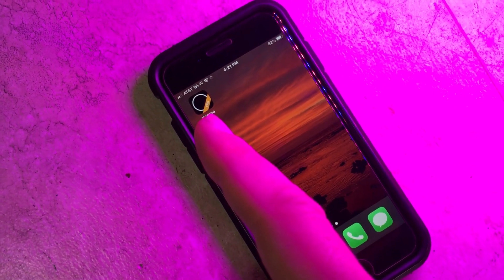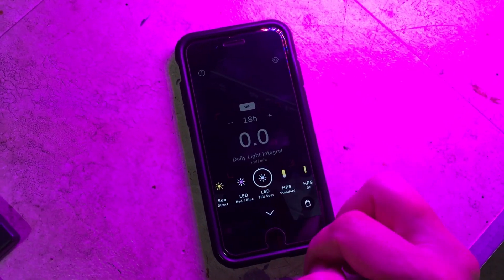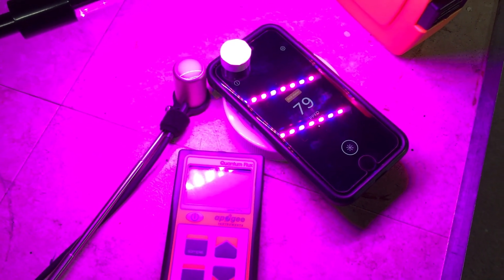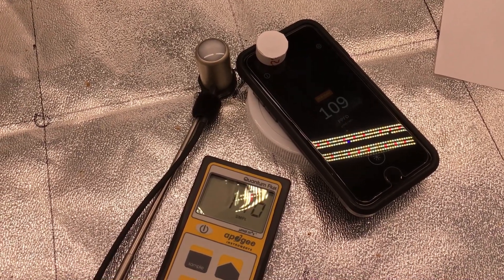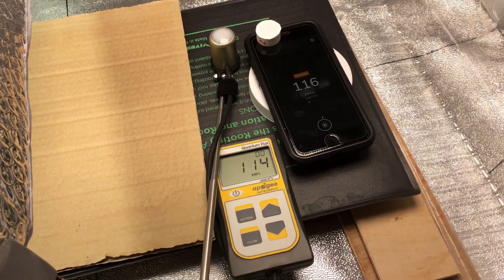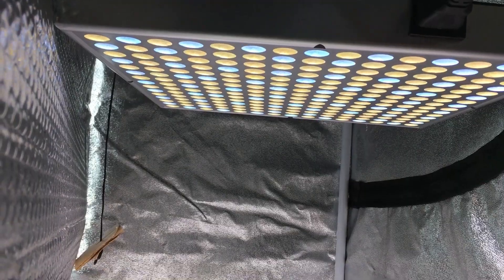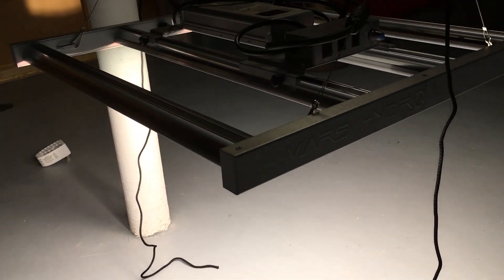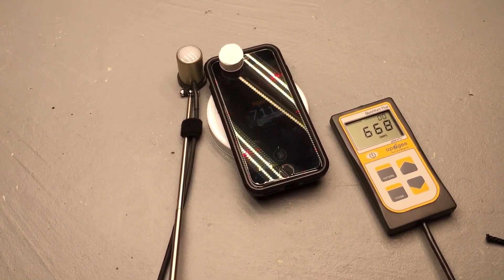Your Smartphone is a Quantum Par Meter | “Photone” App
I have been meaning to do a video comparing a lux meter to a smartphone app, but no apps that I know of have had reliable and repeatable results until now. In order to use a camera on a smartphone and get consistent results when used as a light meter, it must have calibrations for various light sources. These days there are too many different types of light sources to produce consistent results. That's why this app has calibrated lighting types to choose from.

PH Pen
General Hydroponics Nutes
PH up PH Down
2" Net Cups
3" Net Cups